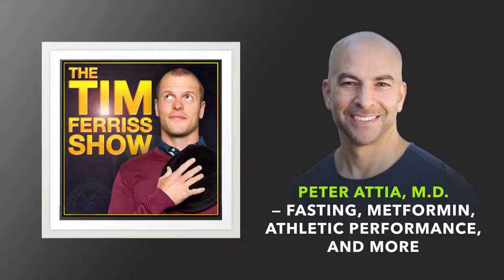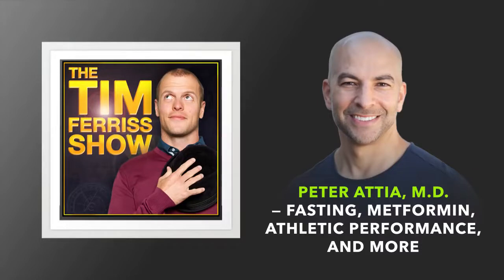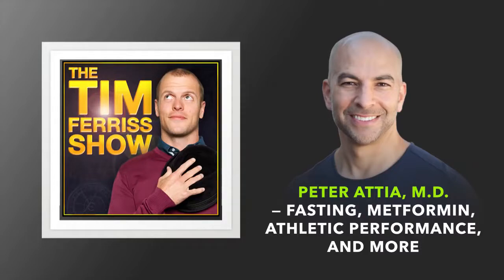Dr. Peter Attia on DNS (Stability)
Support the amazing author Tim Ferriss at tim.blog and the guest Peter Attia at peterattiamd.com.